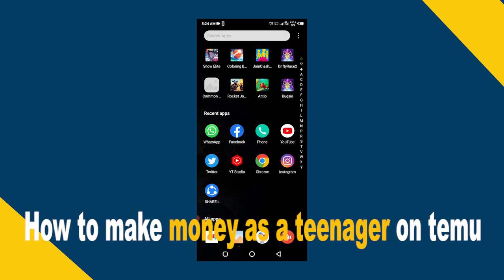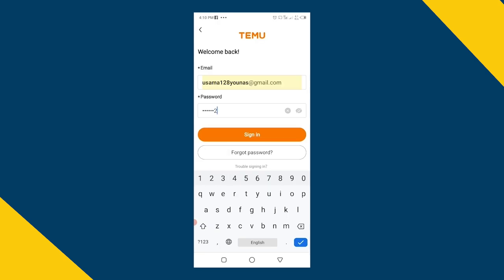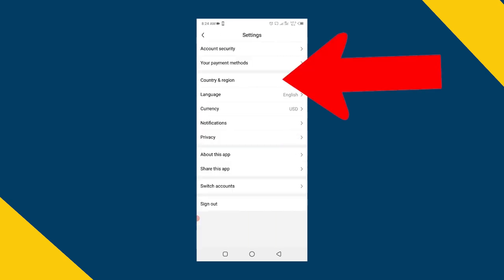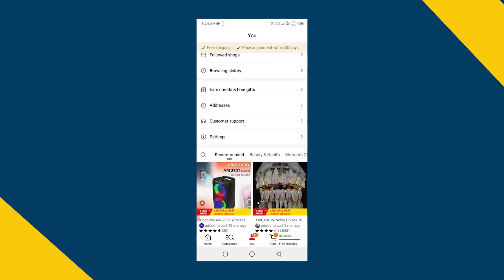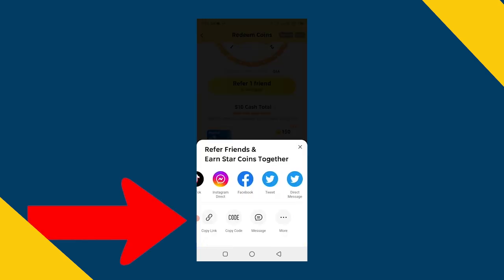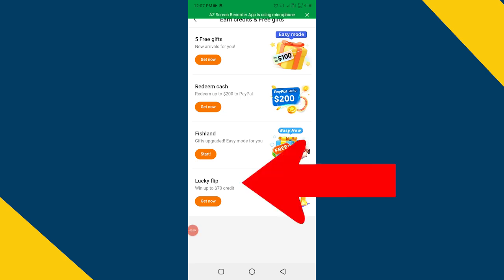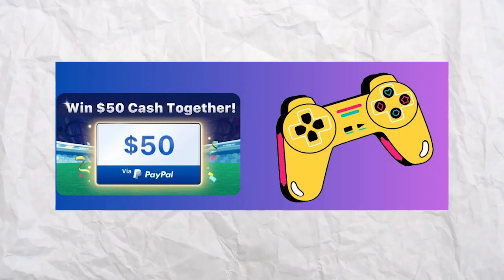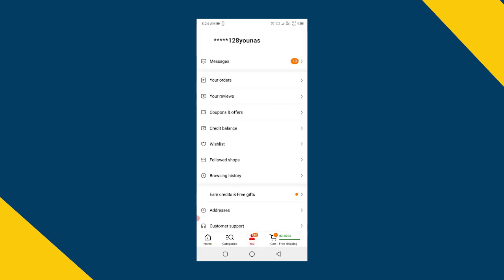MAKE MONEY ON TEMU AS A TEENAGER | EASY AND FUN WAYS TO EARN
Are you a teenager looking to make some extra money? Look no further! In this exciting and informative video, we reveal the top secrets to Make Money with Temu as a Teenager.

0:00 INTRO
0:07 TUTORIAL